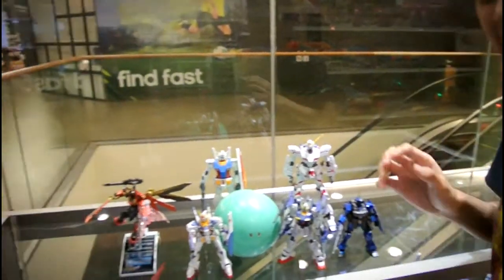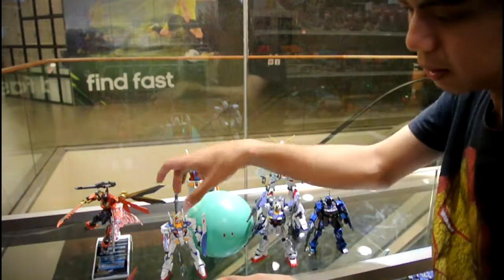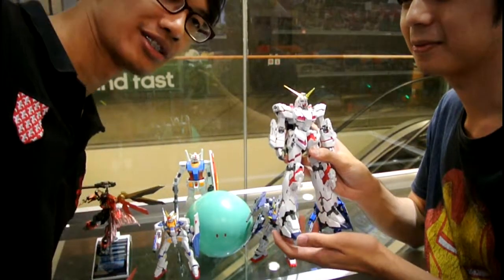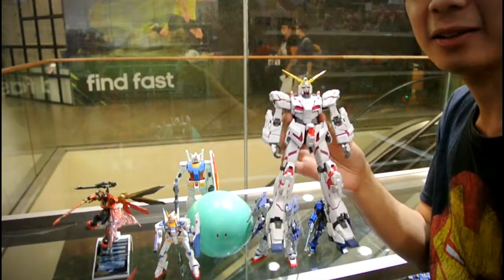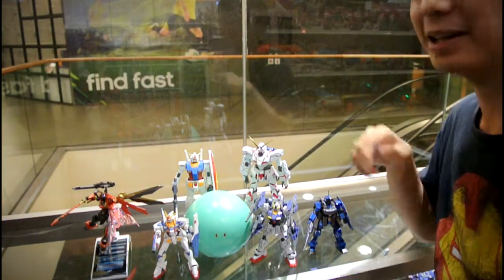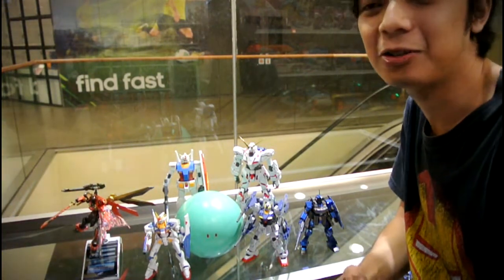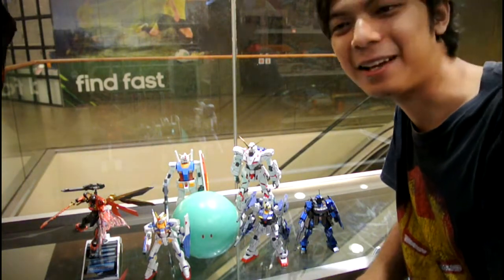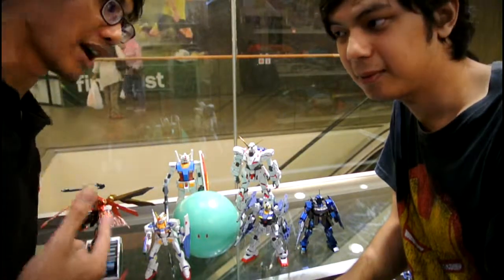Gunpla Show part 2